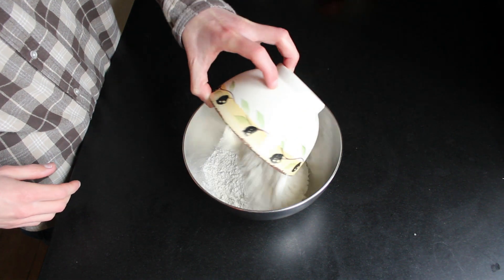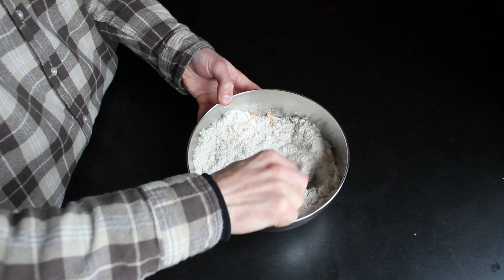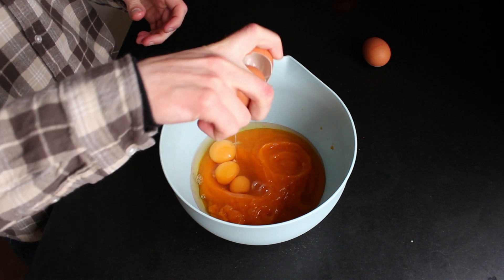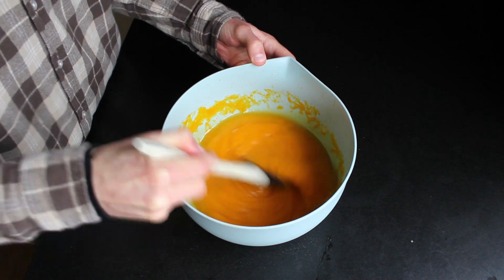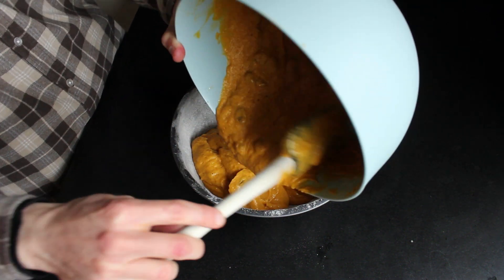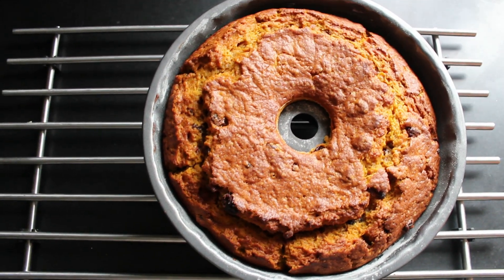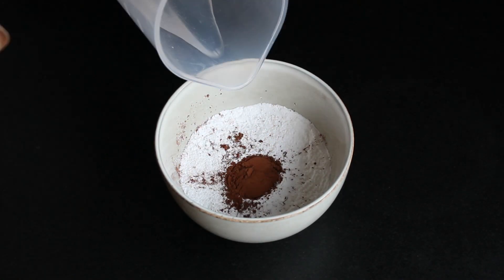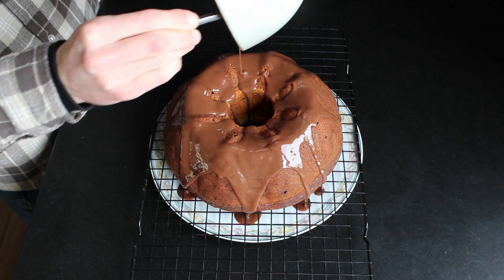Pumpkin Bundt Cake | Perfect Moist Cake | Homemade Recipe | JorDinner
Welcome to JorDinner!

Today we're making Pumpkin Bundt Cake!
Make sure you check out my instagram for behind the scenes and much more!
Ingredients:

Pumpkin Puree: 500 grams
Self raising flour: 300 grams
Demerera sugar: 150 grams
Light brown sugar: 150 grams
Pumpkin spice: 3 teaspoons
Baking soda: 2 teaspoons
Raisins: 150 grams
Salt: a pinch
Butter: 200 grams
Clementine: 1 juice squeezed

Oven temperature and time = 175 degrees celcius for around 40 minutes
It depends on the moisture in the pumpkin. If it's still wet after 40 minutes put some aluminium foil over it and bake it until the cake is baked properly